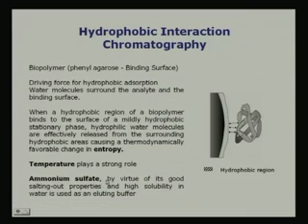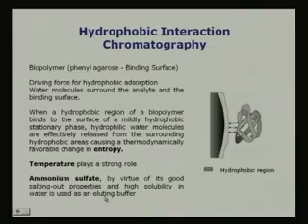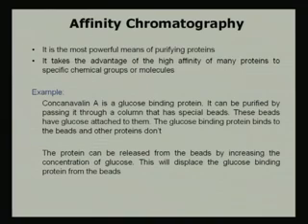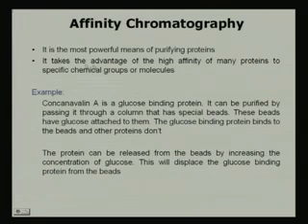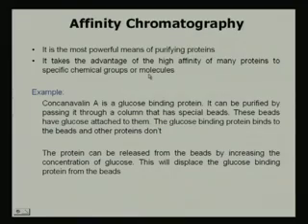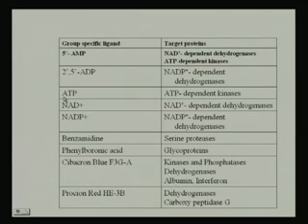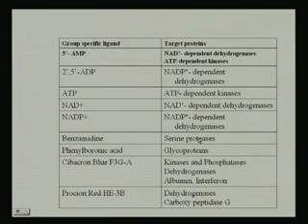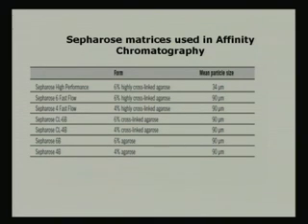Mod-01 Lec-40 Strategies for Biomolecules Separation (Contd.)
Biochemical Engineering by Dr. Rintu Banerjee,Department of     Agricultural & Engineering,IIT Kharagpur. For more